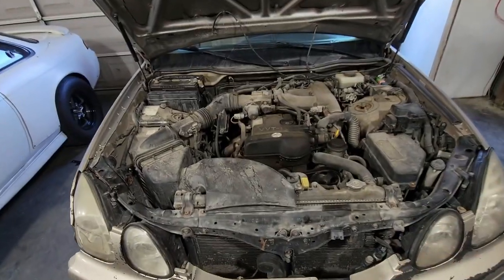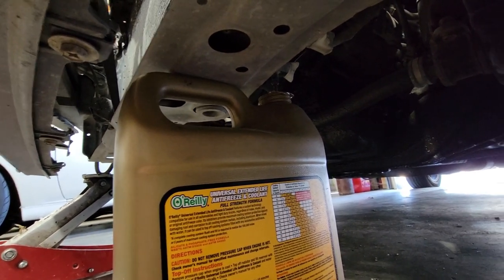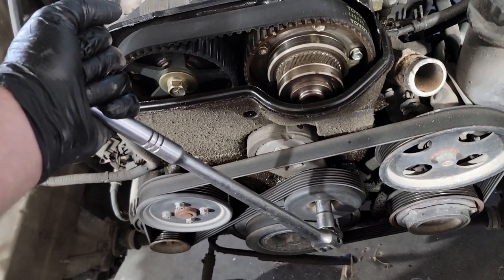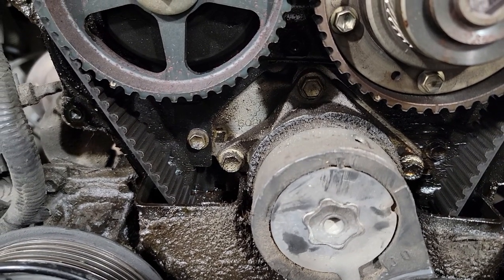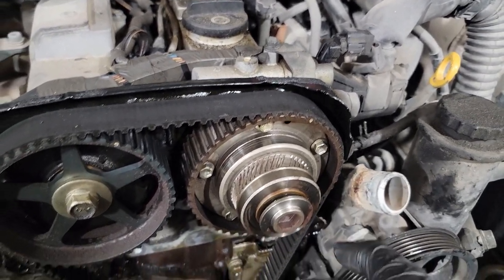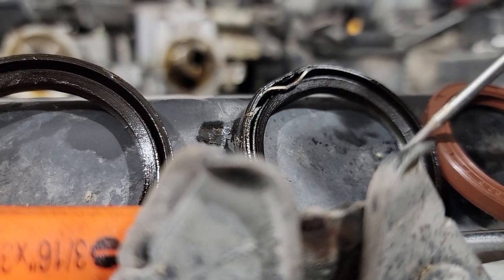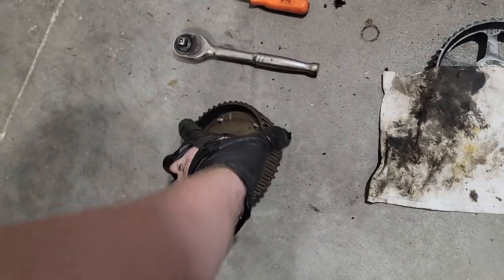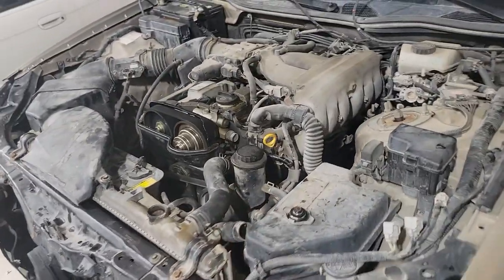GENERAL 2JZ MAINTAINENCE HOW TO REPLACE CAM SEALS AND FRONT CRANK SEAL (LEXUS GS300, IS300, SC300)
Follow me anywhere @rabidjz or @therabidjz